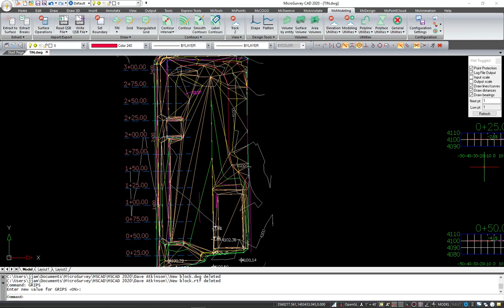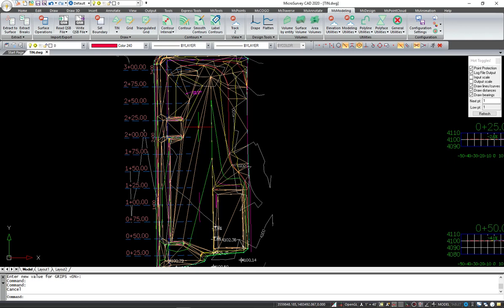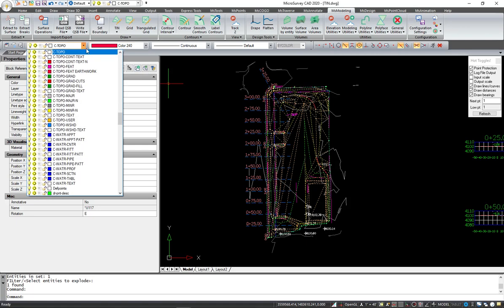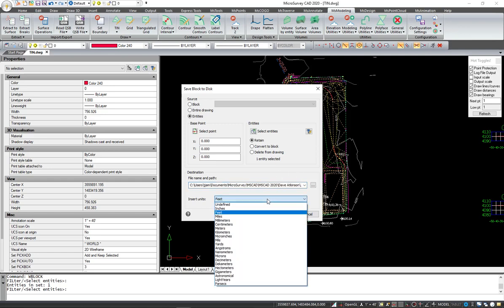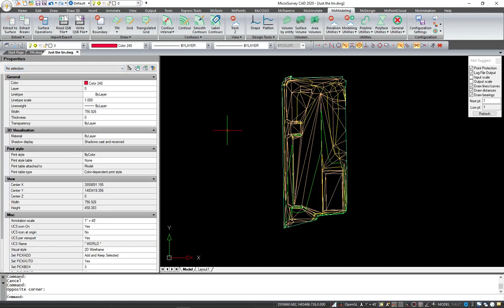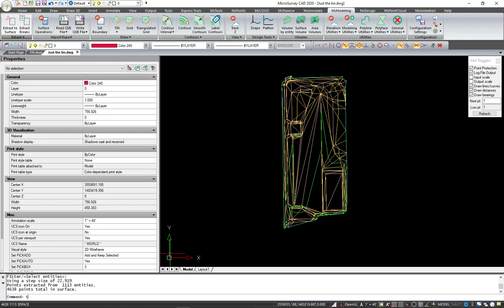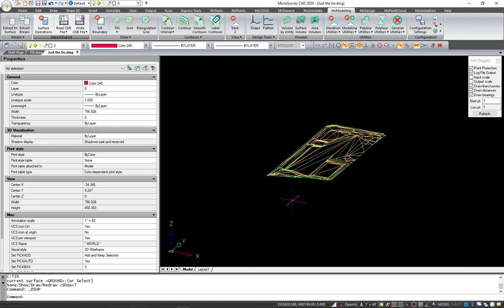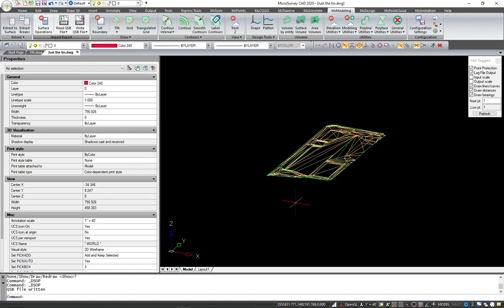Extracting Civil3D Surface Information into MicroSurvey